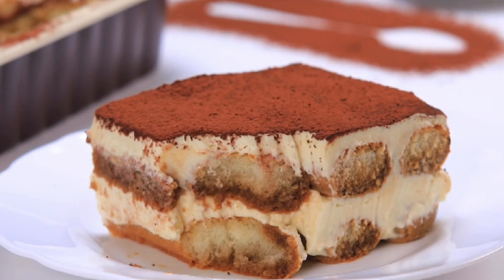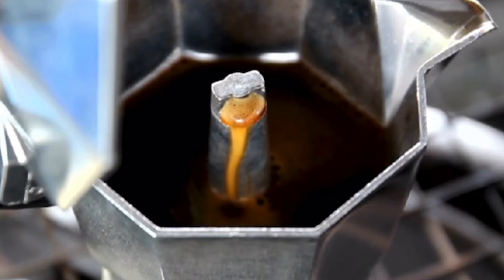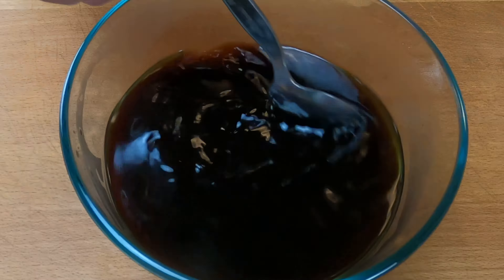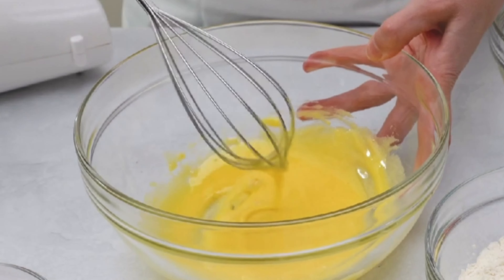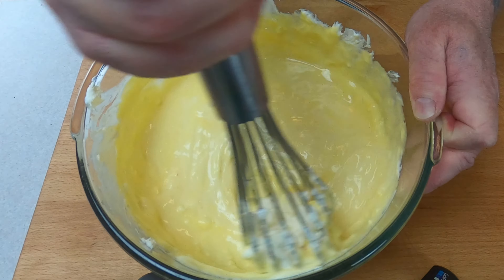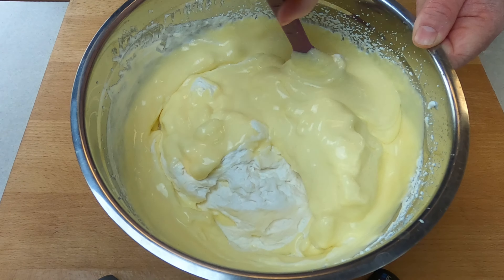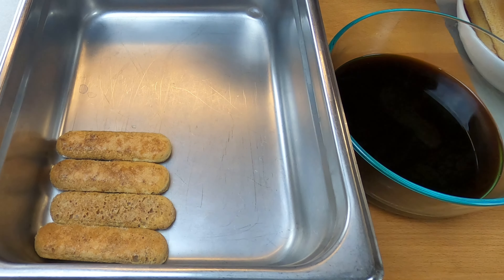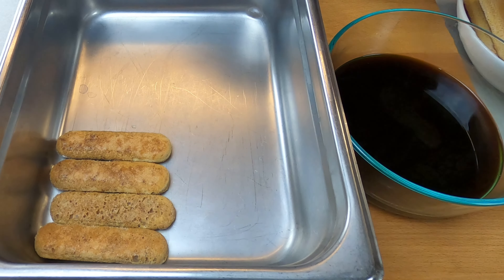Homemade Tiramisu by a Master Chef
Watch this Master Chef create this Tiramisu masterpiece in his home kitchen
Ingredients:

6 egg yolks
3/4 cup granulated sugar
2/3 cup heavy cream
1 1/4 cups mascarpone cheese
1/4 cup dark rum
2 cups strong espresso, cooled
24-30 ladyfingers
Cocoa powder, for dusting
Instructions:

In a large bowl, beat the egg yolks and sugar together until pale and creamy.
In a separate bowl, whip the heavy cream until it forms stiff peaks.
Add the mascarpone cheese to the egg yolk mixture and beat until well combined.
Add the whipped cream to the mascarpone mixture and gently fold in until fully incorporated.
Mix in the dark rum.
Pour the cooled espresso into a shallow dish and add a half of a cup of rum
Dip each ladyfinger into the espresso, making sure to fully coat each side, and arrange them in a single layer on the bottom of a 9x13 inch dish.
Spread half of the mascarpone mixture over the ladyfingers.
Repeat with another layer of espresso-soaked ladyfingers and the remaining mascarpone mixture.
Dust the top of the tiramisu with cocoa powder.
Cover the tiramisu with plastic wrap and refrigerate for at least 2 hours or overnight.
Serve chilled and enjoy!